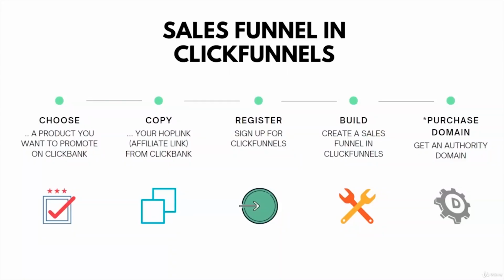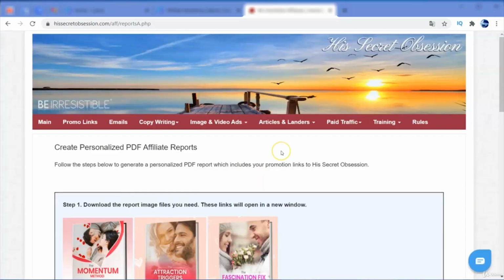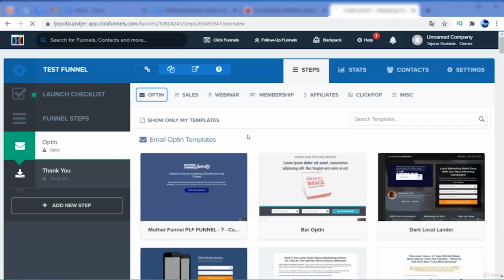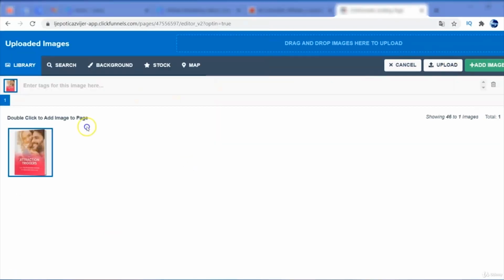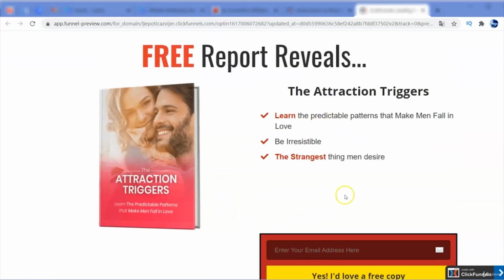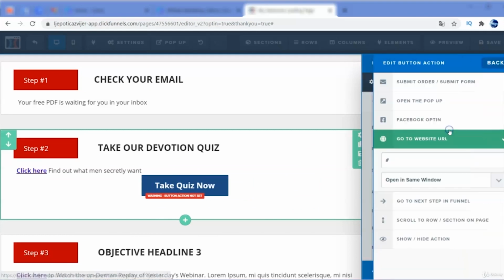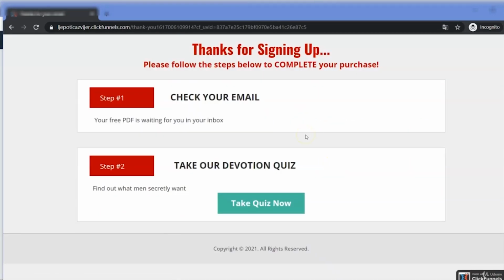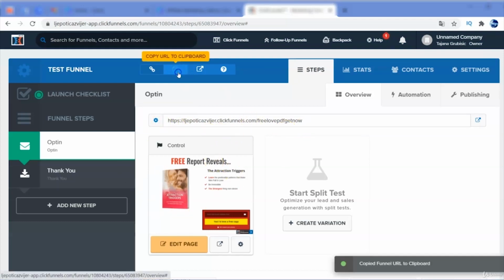Building Sales Funnels Using ClickFunnels |Part9